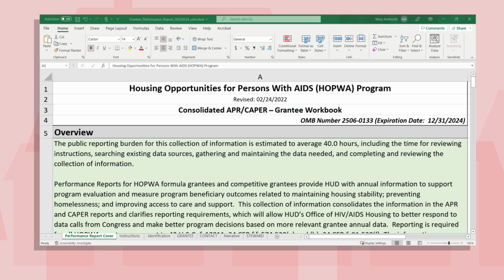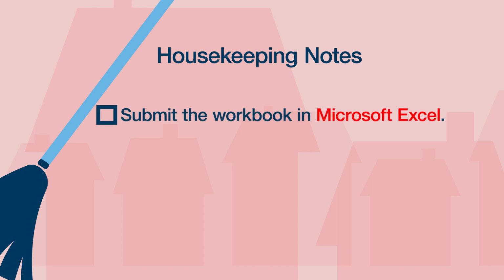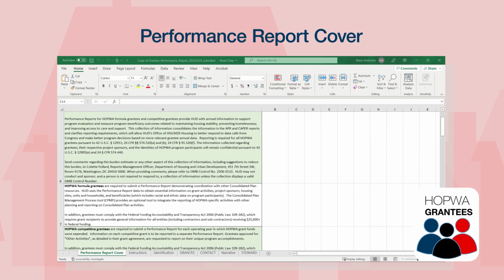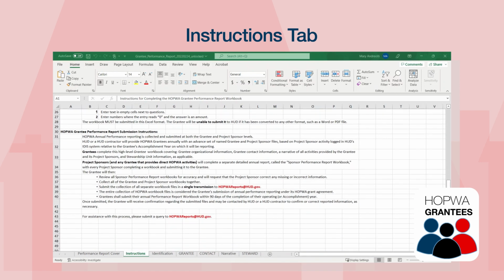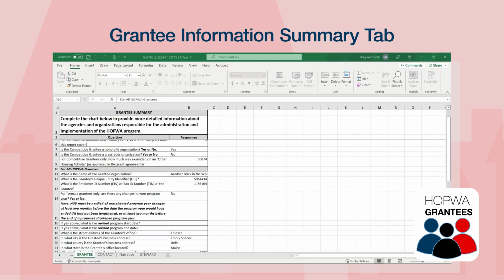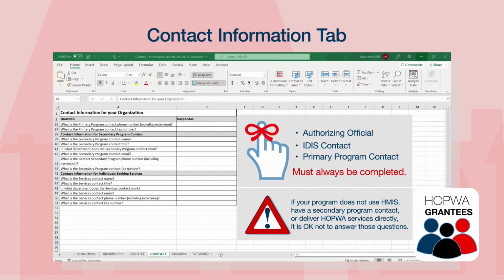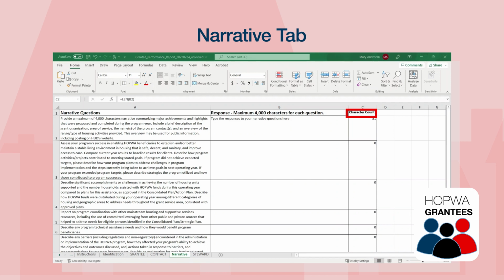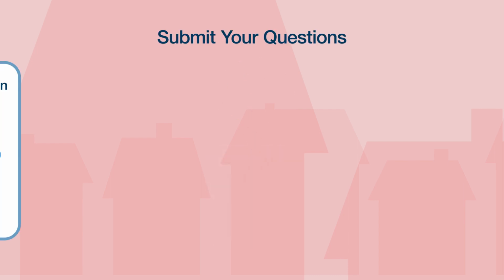HOPWA Consolidated APR/CAPER e-Tutorial: Grantee Performance Report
This e-Tutorial is the second in an e-Tutorial series that walks HOPWA grantees and project sponsors through the completion and submission of the new Excel-based HOPWA Consolidated APR/CAPER annual performance report. This specific e-Tutorial is intended only for HOPWA grantees and will go over:
- General workbook notes for completing the Grantee Performance Report
- Each tab within the Grantee Performance Report